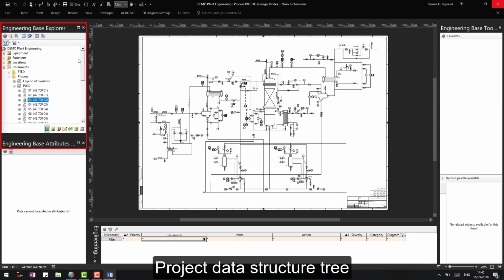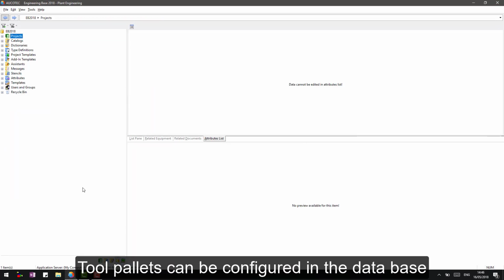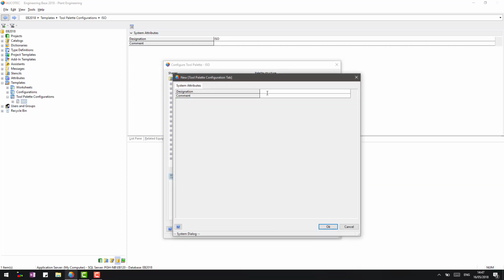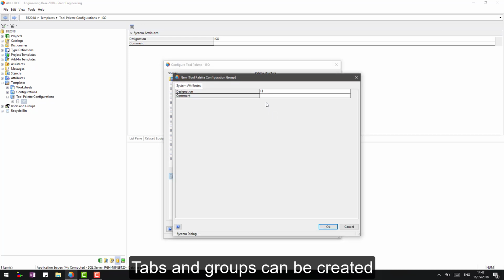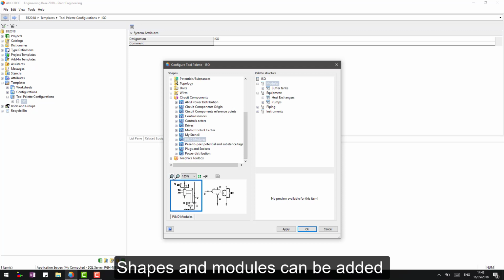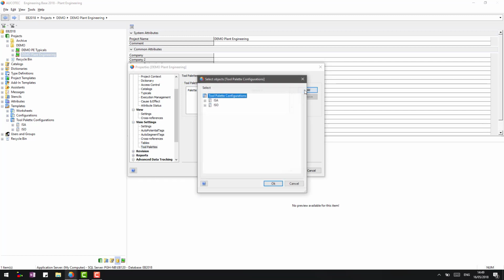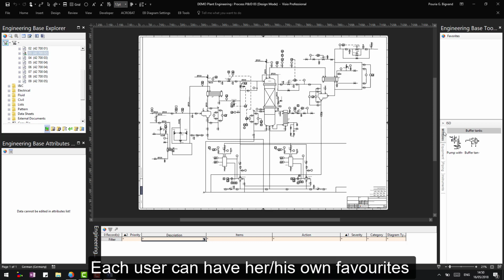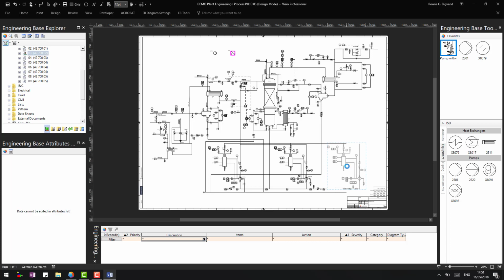P&ID Design-Tool Pallet - Engineering Base